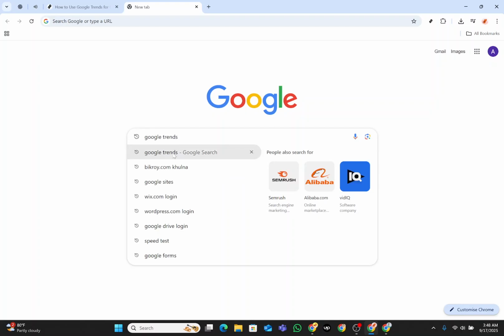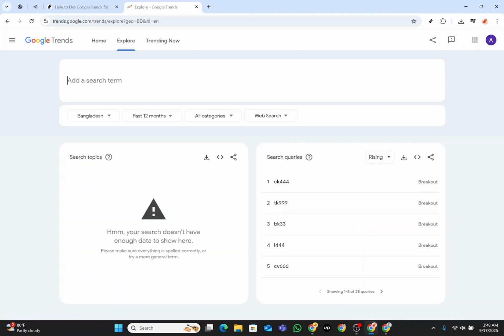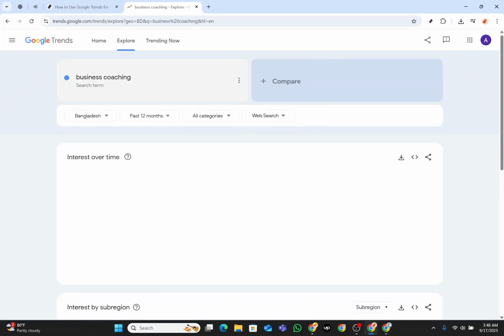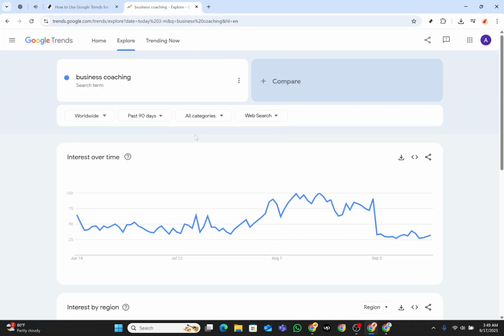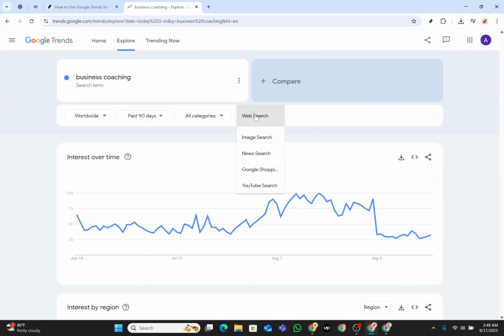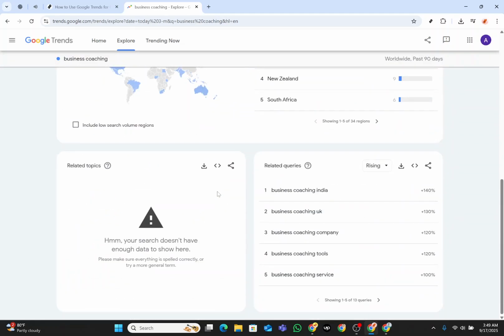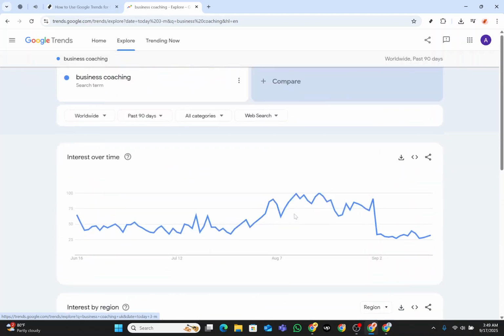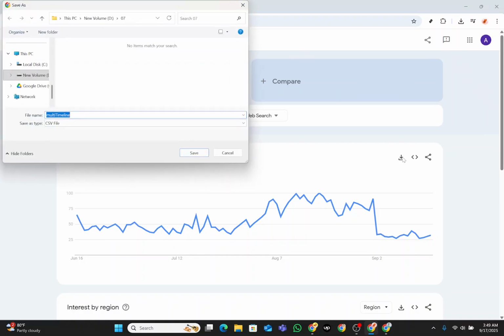How to Use Google Trends for Coaching & Consulting Topics Fast and Easy!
In today’s video, I’m going to teach you how to use Google Trends for coaching and consulting topics fast and easy. If you’re looking to enhance your skills as a coach or consultant by pinpointing trending topics efficiently, then you’ve come to the right place. Google Trends is a powerful tool that can help you identify what your audience is searching for and ensure your content is timely and relevant. So, let’s dive into it.

First, you’re going to open your web browser and navigate to Google Trends. You can simply search for “Google Trends” on Google and click on the first link that appears. This will take you directly to the Google Trends homepage. Once you're there, you'll want to click on the “Explore” tab. This section is where all the activity happens—it's where you can view trends based on different geographic areas and timeframes.

The next step is entering broad coaching or consulting keywords into the search bar. Think about general terms related to your niche such as “business coaching,” “life coaching,” “executive coaching,” and so on. These broad keywords serve as a gateway to discovering more specific trends and topics.

Now it’s time to set some filters. For location, select your city, state, or region that best matches where your audience or potential clients are. The time range is crucial—consider setting it to the last 12 months to identify consistent trends, or to the last 30 or 90 days for newer, emerging trends. Choose a category that aligns with your field, like “Health” or “Medical Health,” if relevant, to eliminate any unrelated results. As for the search type, selecting “Web Search” will usually suffice, but you might find value in choosing “News Search” for more topical insights.

Once your filters are set, analyze the “Interest Over Time” graph that appears. You’ll want to look for either steady or upward trends; these indicate a growing or sustained interest in a topic. Avoid flat or downward trends as they typically suggest declining interest. For instance, “executive coaching” might show a steady interest, signifying a potentially worthwhile focus for your efforts.

Scrolling down, explore the “Related Queries” section. Here you’ll find searches that show clear intent, such as “business coaching for small business owners” or “how to find a marketing consultant.” These related queries are golden opportunities for new content, whether that’s a sales page, a blog post, or a lead magnet.

Additionally, consider the difference between “Topics” and “Search Terms.” A search term is the exact phrase people type, while a topic encompasses a broader category of related searches. For example, exploring “life coaching” as a topic could uncover related ideas like “mindset coaching” or “personal development plans.”

Finally, you’ll want to export your findings for reference. By clicking the “Download CSV” button, you can save your list of queries. Organize these into categories like landing pages, blog topics, webinar or workshop ideas, and social content themes. Doing this ensures you have a systematic approach to applying these insights in your coaching or consulting business.

And there you have it—you’re now ready to leverage Google Trends to keep your coaching and consulting topics fresh and relevant. Thanks for joining me, and I hope you find this walkthrough helpful in enhancing your practice!